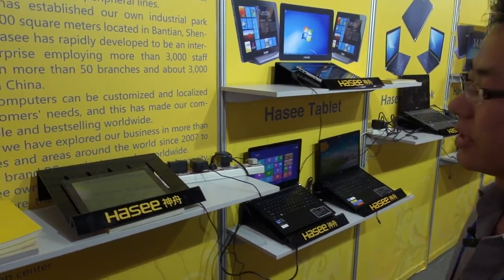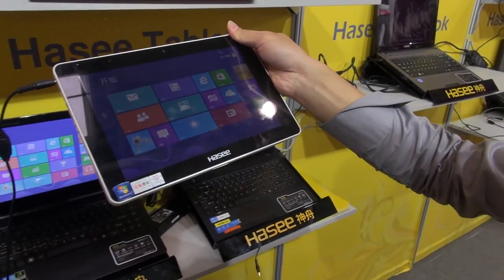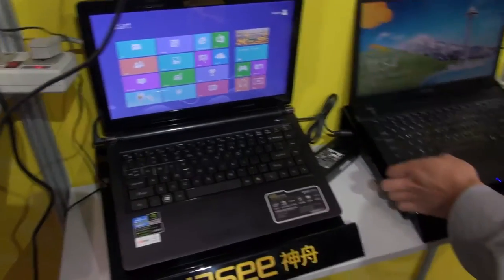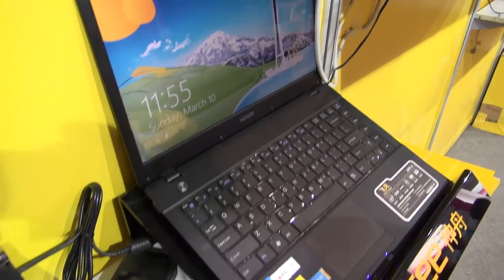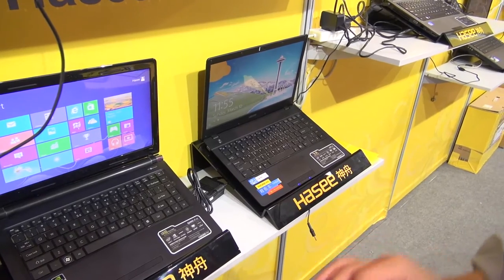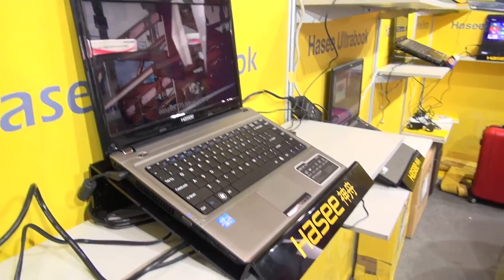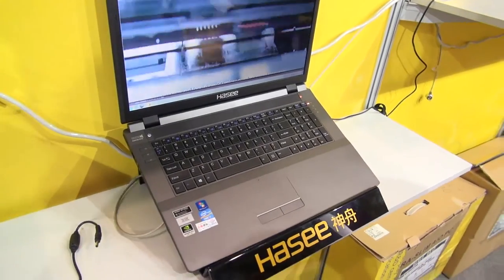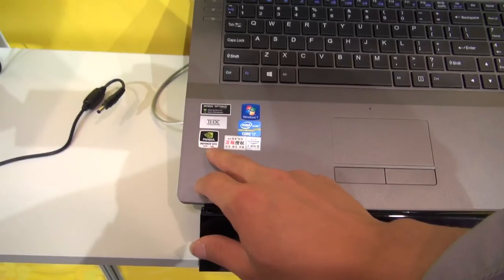Hasee -- Highly Productive Budget Laptops from China